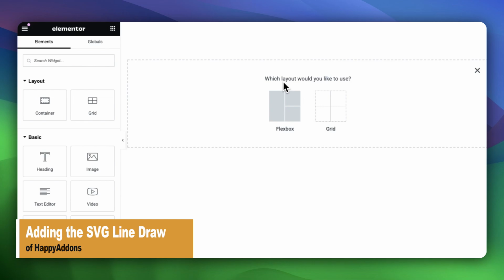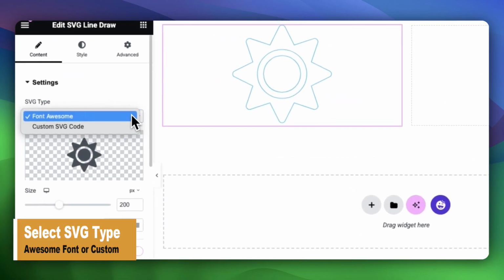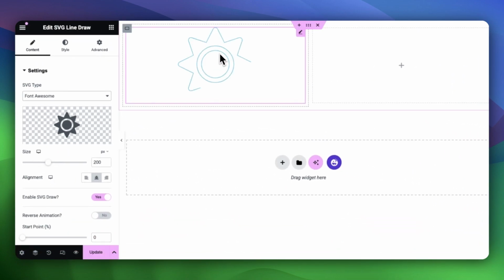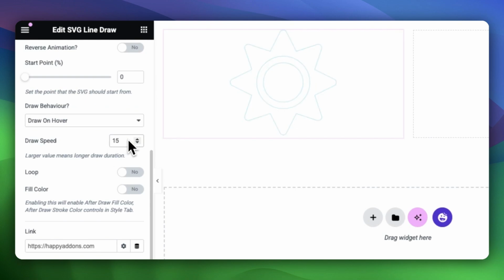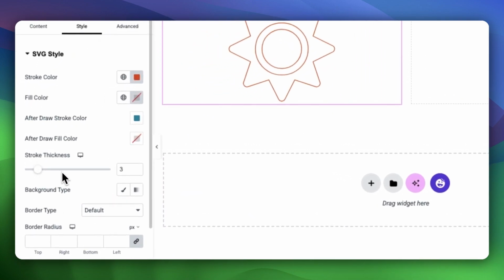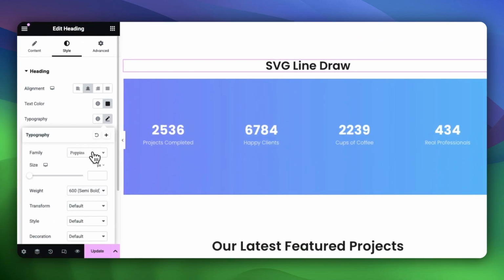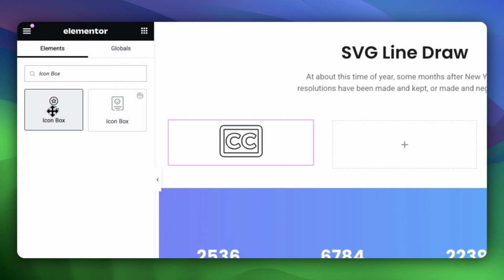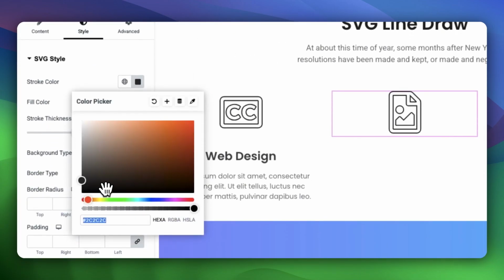Mastering SVG Line Draw Widget in Elementor Takes Your Designs to NEXT LEVEL - HappyAddons Widget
In this step-by-step tutorial, you’ll learn how to use the SVG Line Draw widget in Elementor with HappyAddons to create stunning SVG stroke animations. This widget lets you animate SVG paths, giving your icons or illustrations a smooth, hand-drawn effect that enhances user engagement and visual appeal.

Whether you're designing interactive icons, adding flair to your web pages, or experimenting with line art SVG animations, this tutorial will walk you through everything, from uploading your custom SVG files to customizing draw speed, animation triggers, stroke thickness, and loop behavior.

What you’ll learn in this video:

How to insert and animate SVG files in Elementor
How to create SVG line animations on scroll or hover
How to adjust stroke thickness and draw speed
How to create SVG stroke animation effects without code
How to enhance your design using animated SVG icons in Elementor

This video is perfect if you’re searching for:

SVG line animation
SVG stroke animation tutorial
How to draw line art SVG
How to upload SVG icon in Elementor
How to use SVG in Elementor with HappyAddons
SVG animation in Elementor

Required Plugins:

- Elementor (Free)
- HappyAddons (Free)

Step-by-Step Timeline

00:06 – Introduction
00:12 – Demo Overview
00: 21 – Required Plugins
00: 26 – Adding the Widget in Elementor
00: 45 – Set User Behavior
00: 53 – Select SVG Type
01: 22 – Configure Settings
02: 00 – Configure Stylization
02: 29 – Design a Web Section with the Widget
03: 50 – Save & Preview

Enhance your page-building creativity with HappyAddons and Elementor!

Have questions about SVG animation in Elementor? Drop them below!